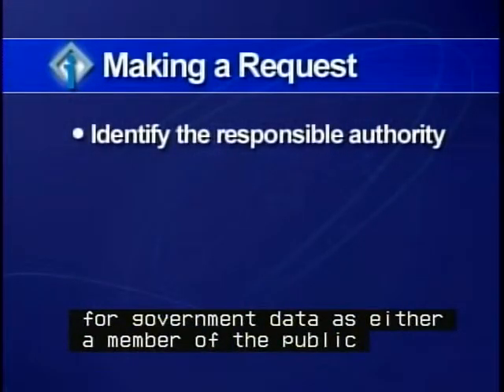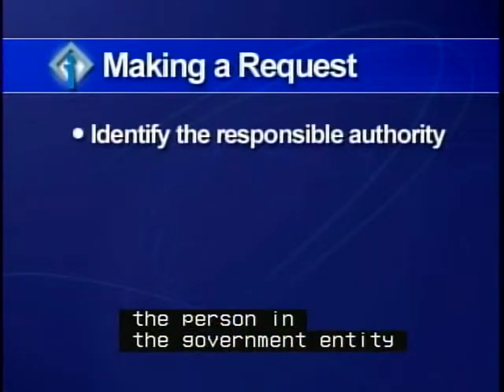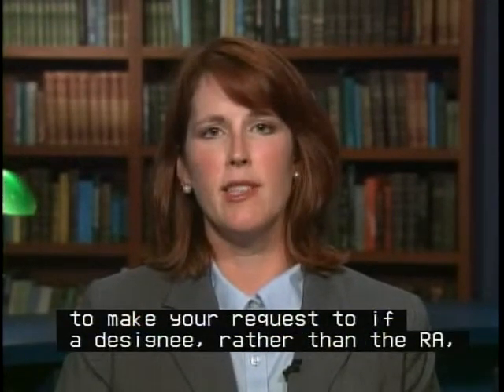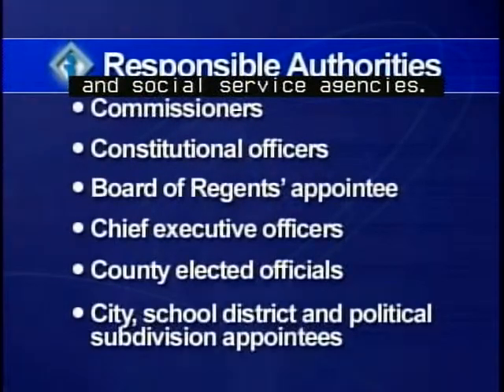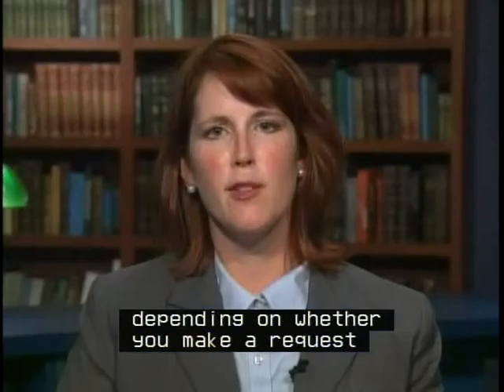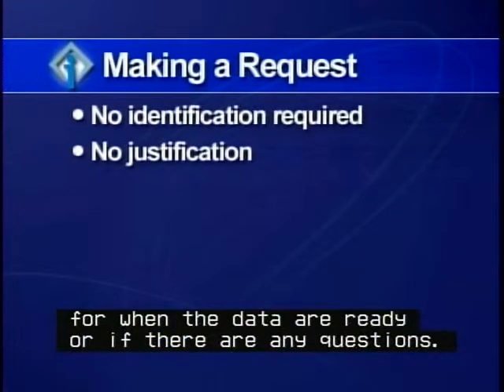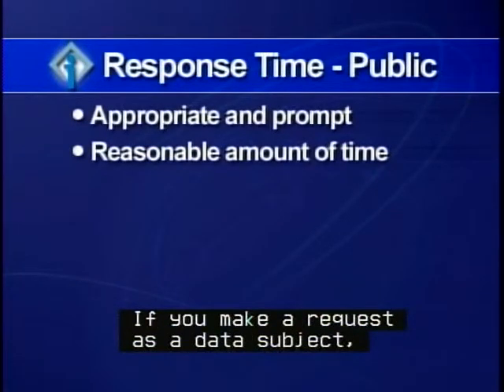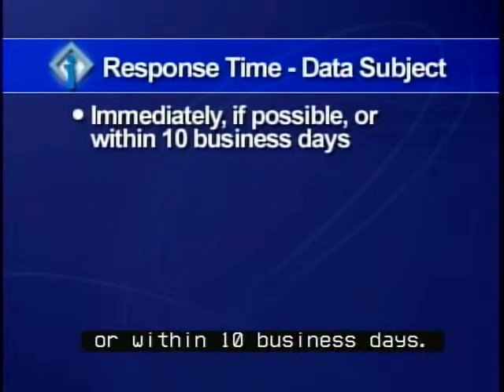CC Data Practices requests